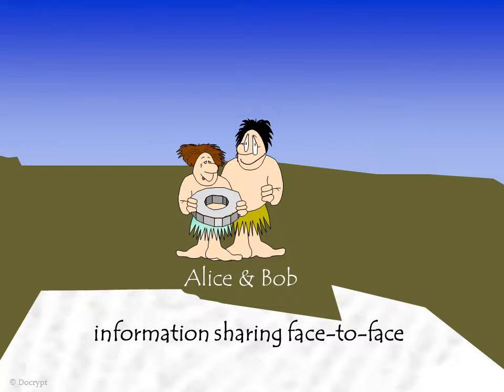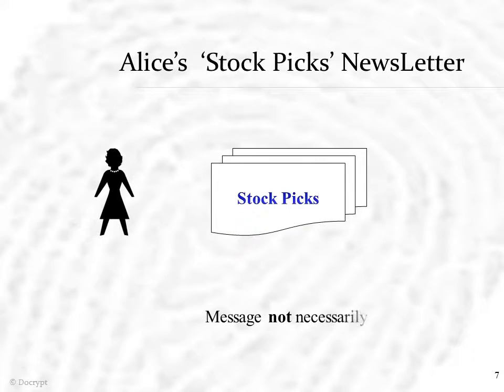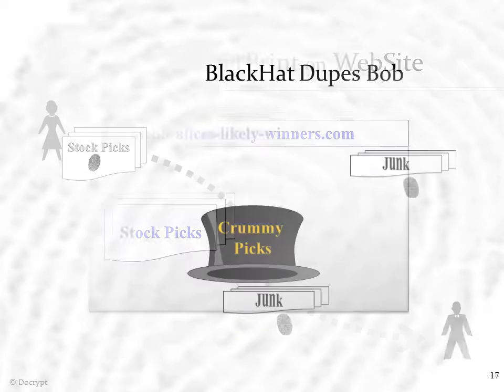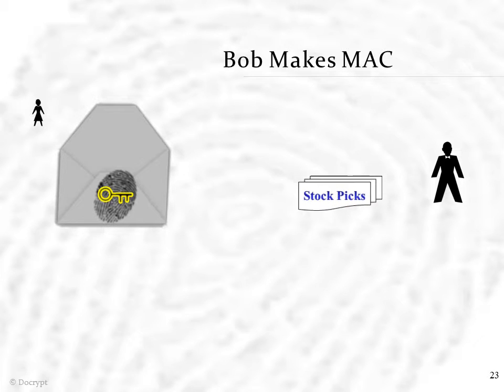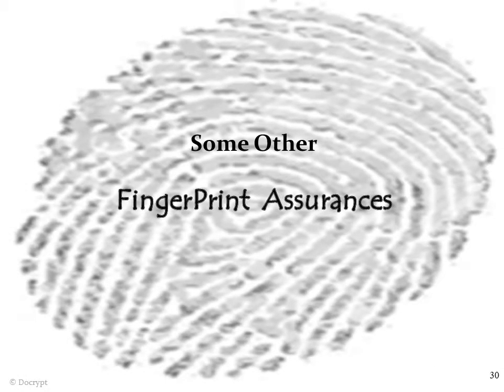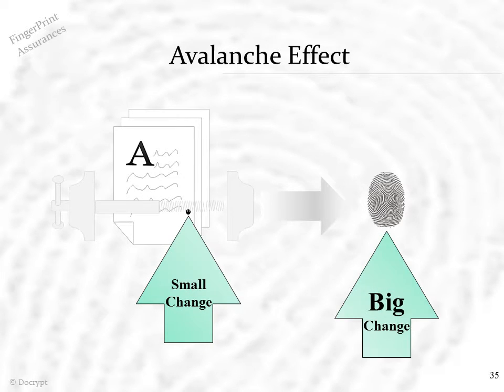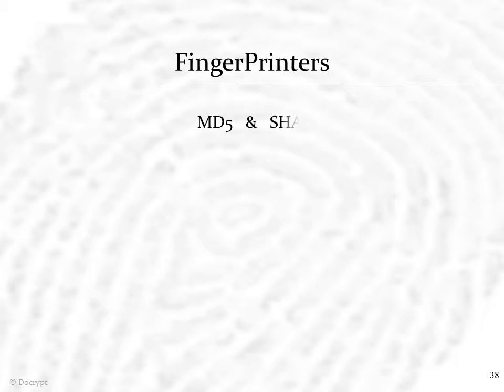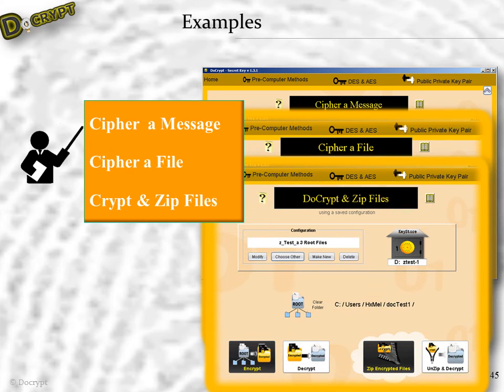Cryptographic FingerPrints (aka Hash, Message Digest)